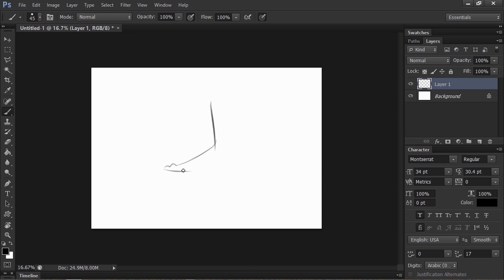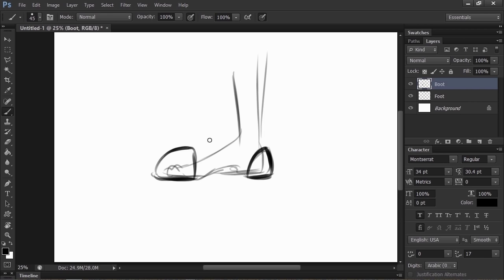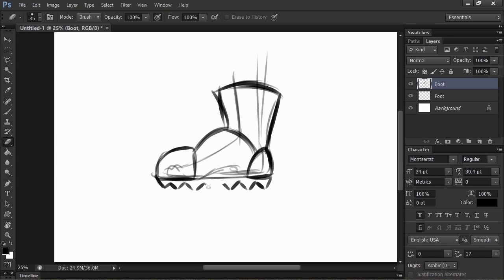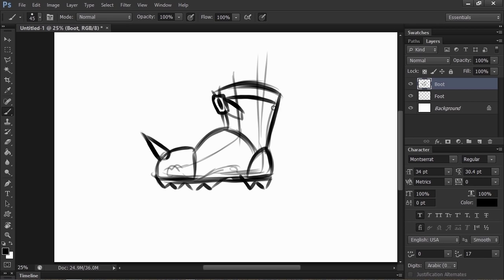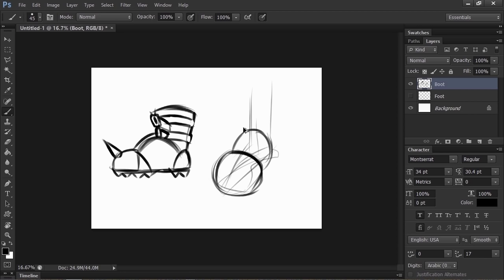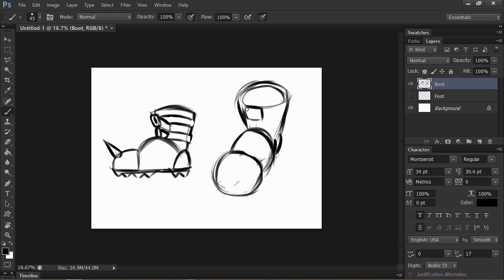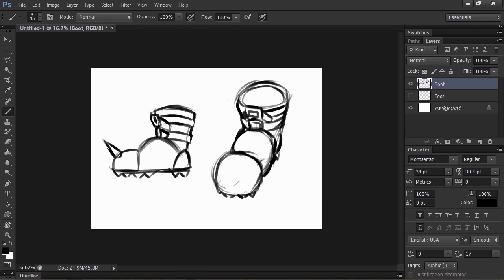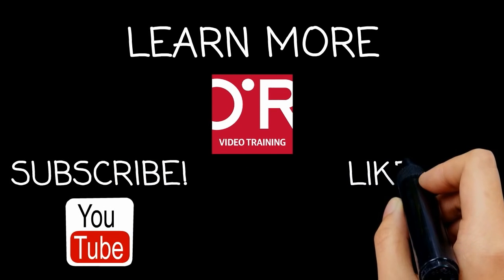Just Enough Game Art - Designing with Geometry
In this video, you’ll learn how to create realistic deep objects for your games. For more information about the course, as well as more free lessons,